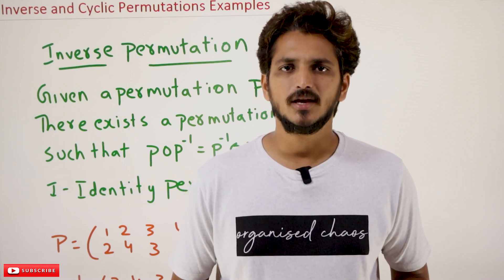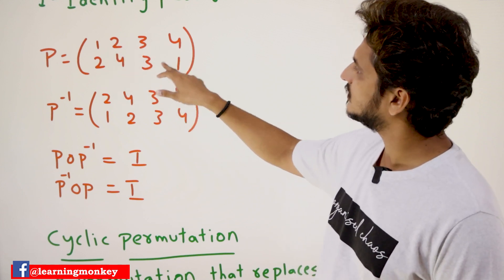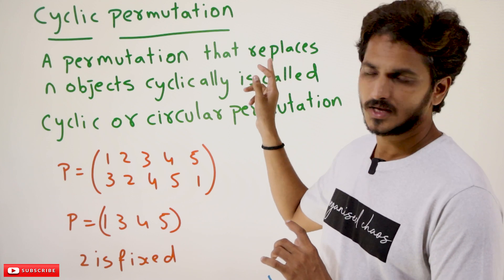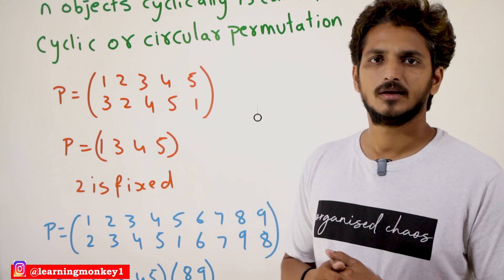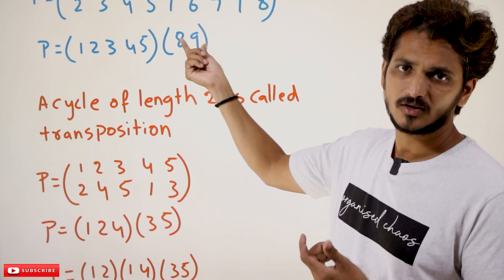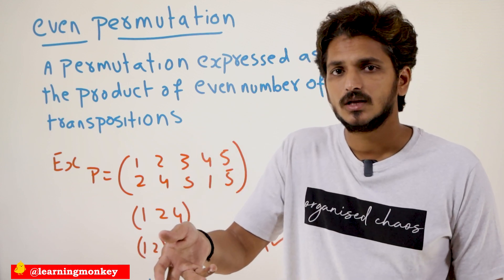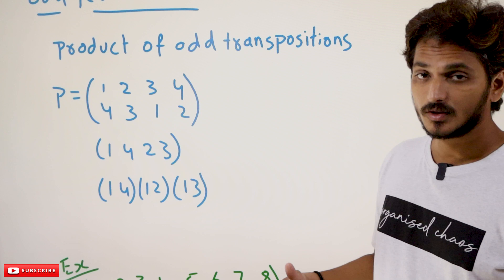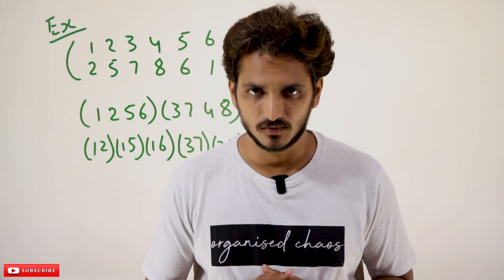Inverse and Cyclic Permutations with Examples || Lesson 82 || Discrete Math & Graph Theory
Inverse and Cyclic Permutations with Examples
In this class, We discuss Inverse and Cyclic Permutations with Examples.
The reader should have prior knowledge of permutations. Click Here.
Inverse Permutation:
Given a permutation P, there exists a permutation P’ such that PoP’ = P’oP = I
I mean, identity permutation
Example:
The diagram below will show the inverse of a permutation.
Cyclic permutation:
A permutation that replaces n objects cyclically is called a cyclic or circular permutation.
The diagram below shows the cyclic permutation examples.
A cycle of length two is called transposition.
The below diagram shows how to write cyclic permutations in transposition.
Even permutation:
A permutation that has an even number of transpositions is called an even permutation.
The diagram below shows the even permutation.
Odd Permutation:
A permutation that has an odd number of transpositions is called an odd permutation.
The diagram below shows the odd permutation.